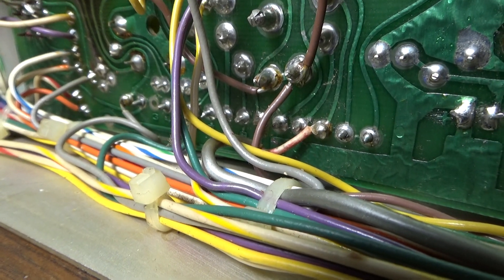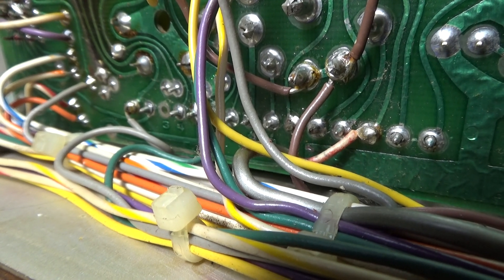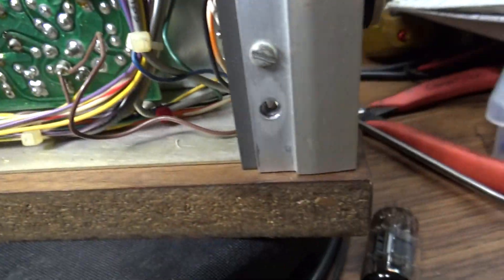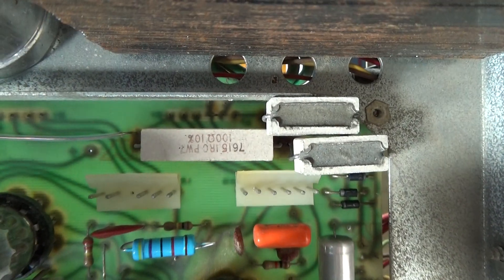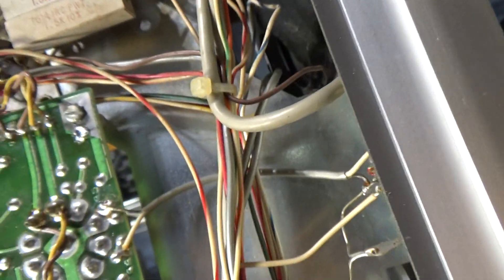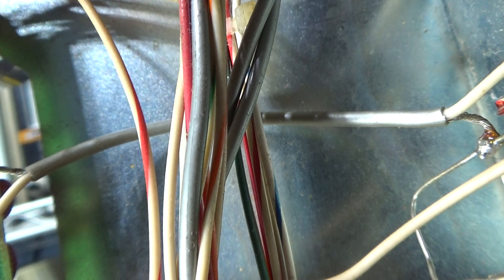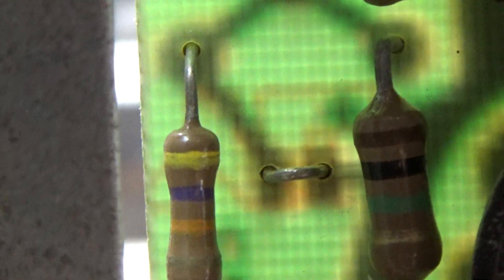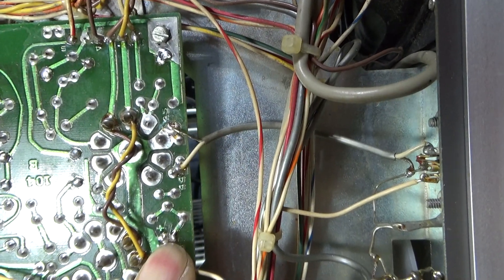Tram D201(A) cold solder joints and AMC (Automatic Mod control) disable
Just 2 quick things in this video and only for the Tram D201(A)'s. First is cold solder joints. This one had them really bad especially on the A receiver board joints where the AA PCB plug in board goes too. Looks like the reason they where so bad on the AA board connection is that the AA boards clip on top is broken off. With the clip broken, there was nothing keeping the AA board from bouncing around, hence breaking the solder joints at the pin connections under neath. When you see that ring, or break, or a joint that looks like that, just resolder it. Best is to suck out the old solder then add new solder. 2nd best is just to heat up the joint and add some new solder to it.
  Part 2 of this video is how to disable the mod limiter on D201'S. There is a 1UF 50v electrolytic cap C-608 in the schematic that goes to the negative Bias for the AMC or mod limiter. If that cap goes bad, you will have scratchy transmit audio like you have a bad Mic. However, I just ground out the AMC by running a wire in place of the cap. Cap out, wire in. However, an easier way is to just run some solder across the 2 pins of that cap coming out. If you are one who only believes in 100% modulation, just replace the cap (remember + on the cap goes to ground). If you want the Tram to swing to its full capabilities, ground out that junction. Happy hunting.